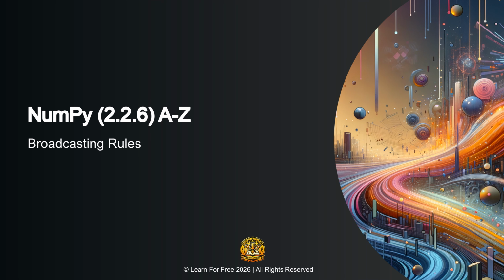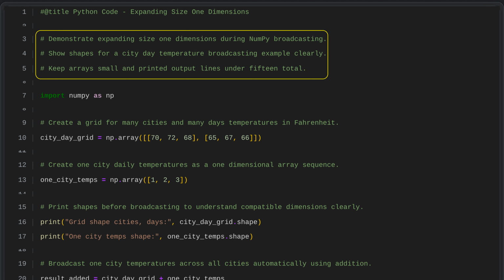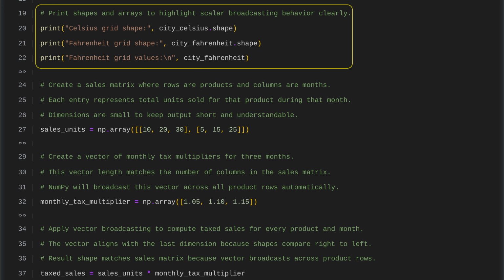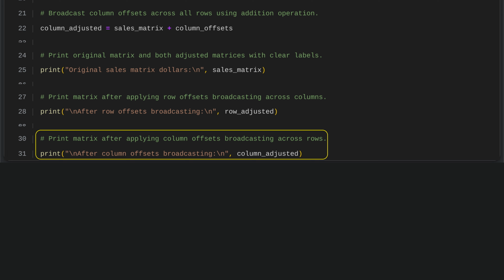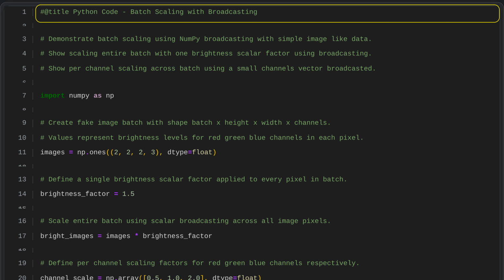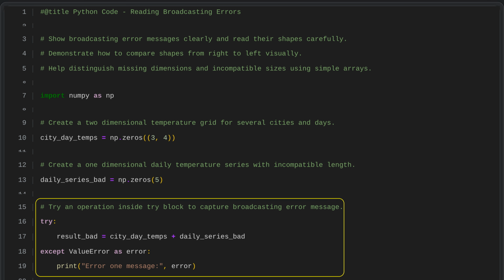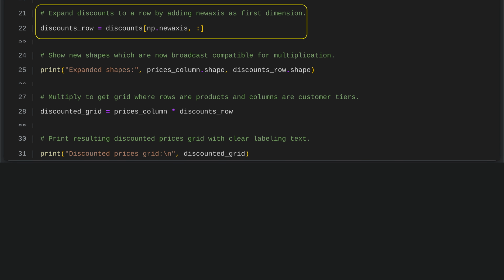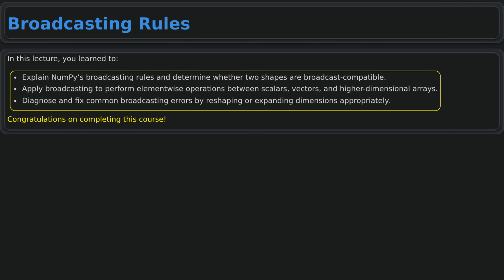Broadcasting & IO, Broadcasting Rules, 03A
🚀 Course: NumPy (2.2.6) A-Z
🔁 Module 03: Broadcasting and IO
🧠 Lecture A: Broadcasting Rules

🚀 NumPy broadcasting tutorial for data science: learn NumPy broadcasting rules, how shapes align from the right, and how size-one dimensions expand so you can combine scalars, vectors, and higher-dimensional arrays without loops. This lecture walks through practical Python examples of scalar and vector broadcasting, row and column offsets, featurewise normalization, batch image scaling, and real-world cases in finance, recommendation systems, and temperature grids. You will also learn to read broadcasting errors, use newaxis, and reshape arrays for compatibility. Watch to build an intuitive understanding of NumPy broadcasting and improve your numerical computing workflows.